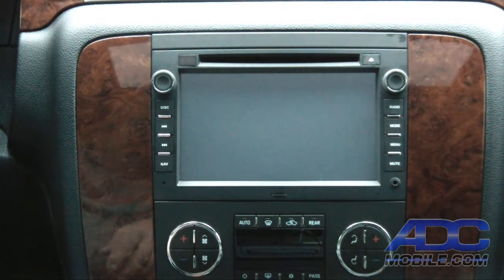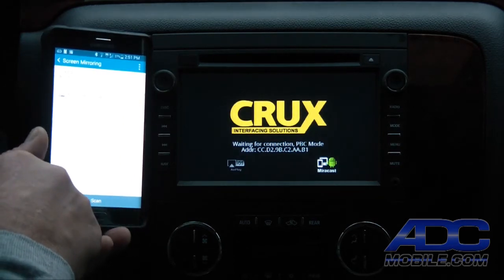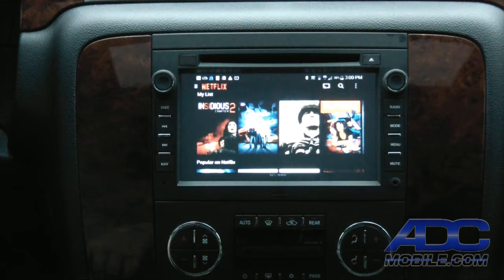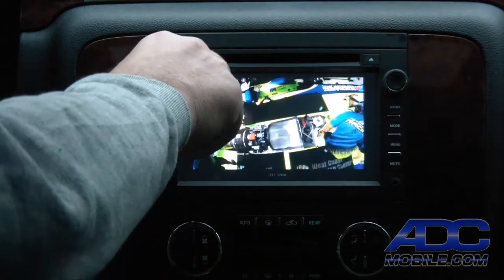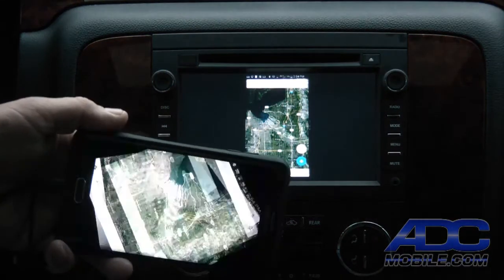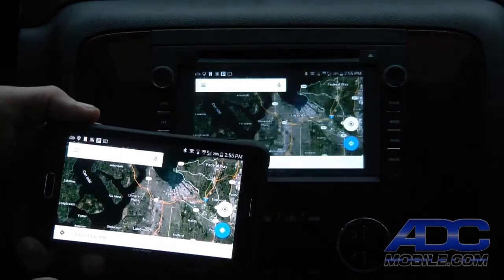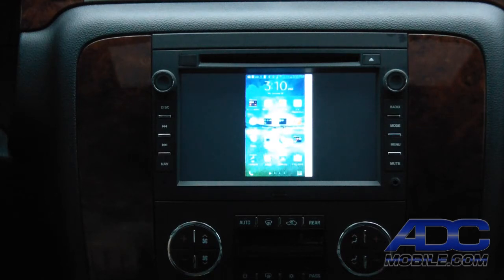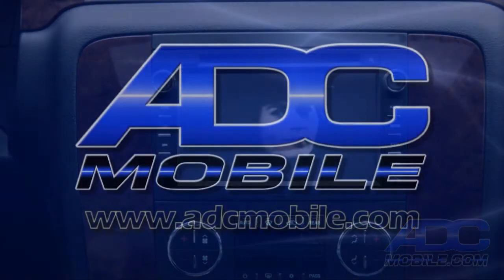Android operation on the Crux WVI Wi-Fi video interface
The WVI is a 12 volt device designed to be attached to a display (radio or rear entertainment screen) that allows mirroring of the display on Apple and Android devices.

This video shows the pairing  and operation of a Samsung Note 4 Edge phone with the WVI onto a Car Show GM1210 in a 2011 Chevrolet Tahoe.